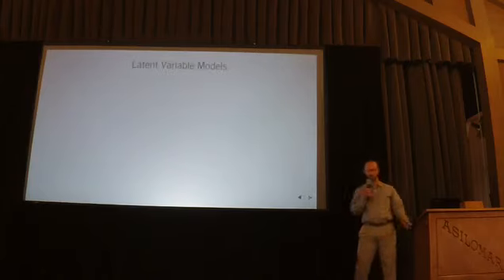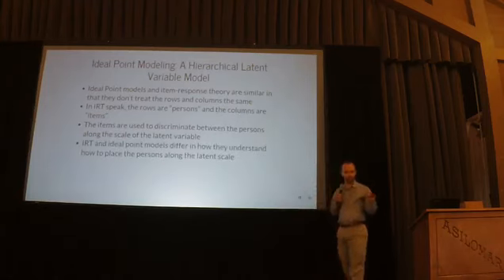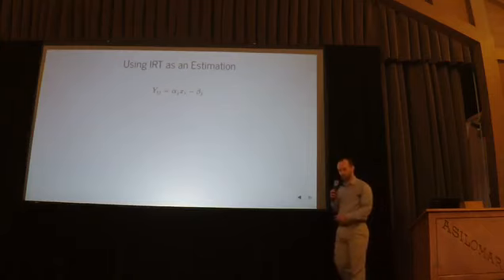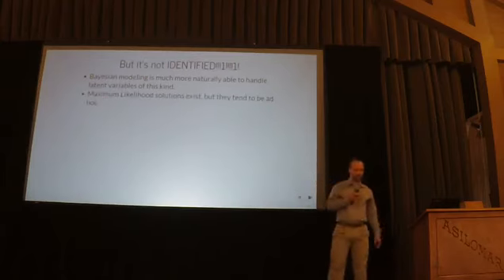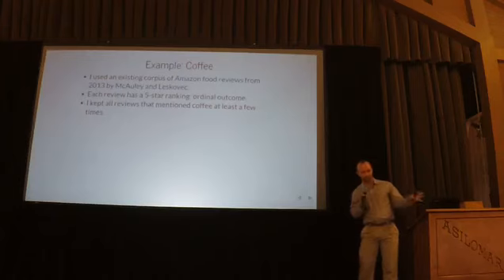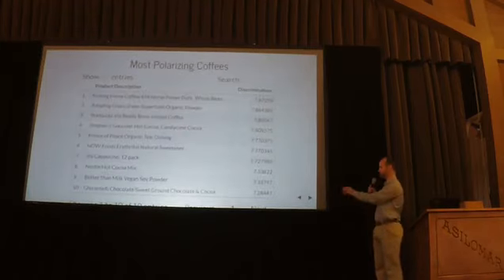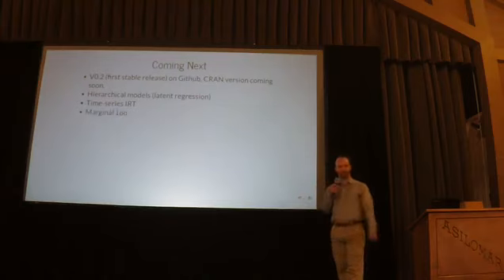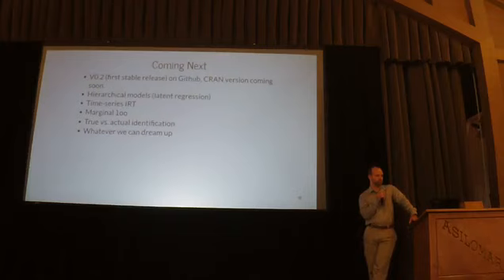Introducing idealstan, an R package for ideal point modeling with Stan. Robert Kubinec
Live stream from StanCon 2018 Asilomar.